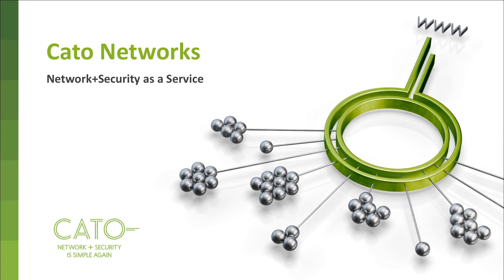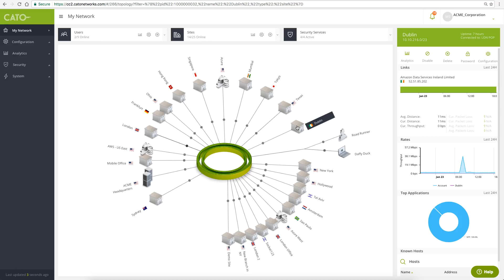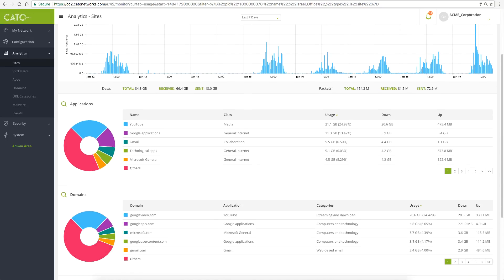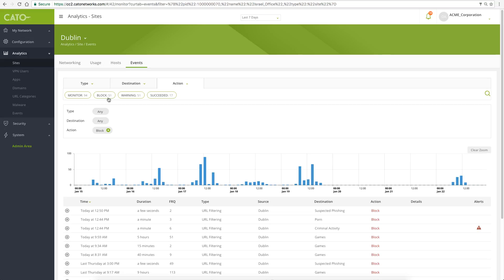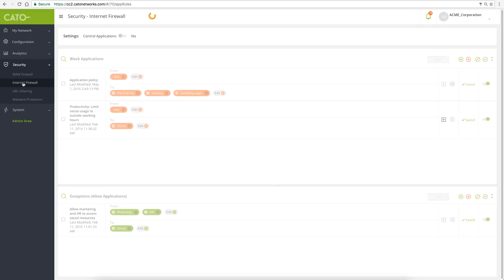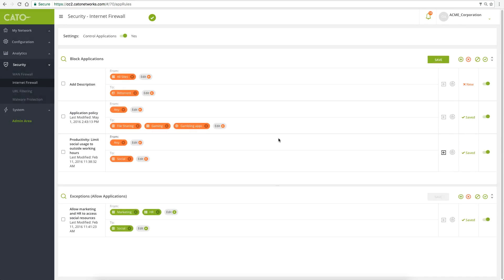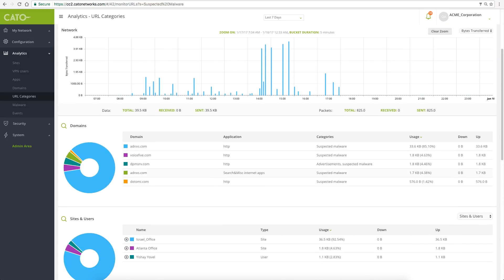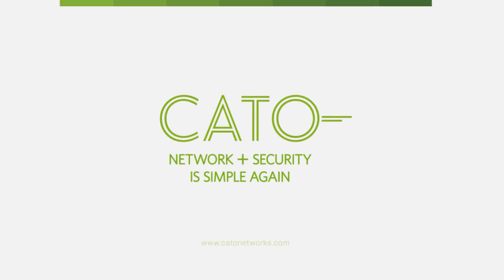Cato Networks Management Application